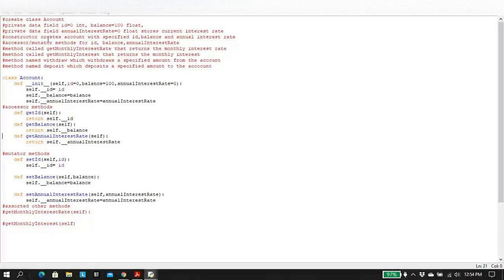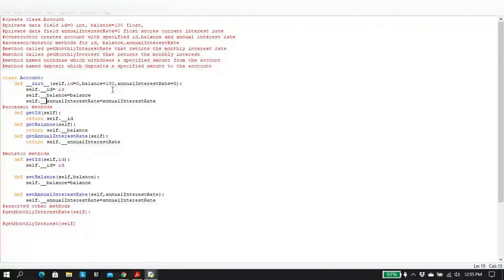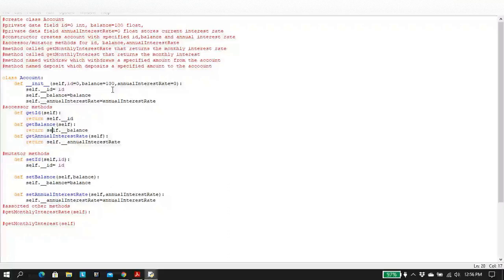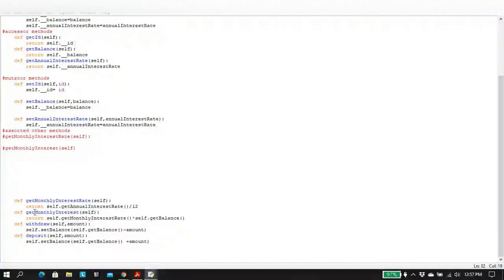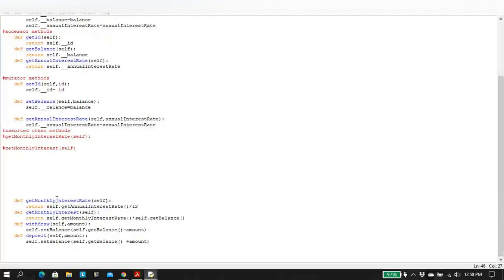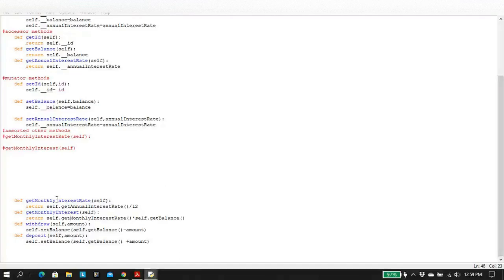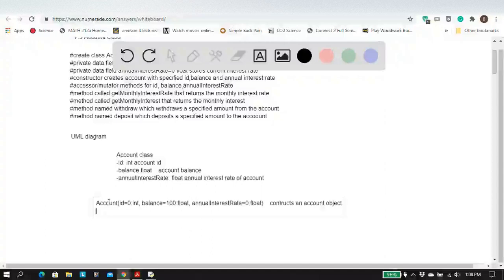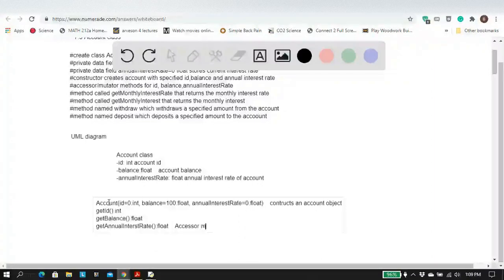The Account class Design a class named Account that contains A private int data field named id for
The Account class) Design a class named Account that contains:
? A private int data field named id for the account.
? A private float data field named balance for the account.
? A private float data field named annualInterestRate that stores the current
interest rate.
? A constructor that creates an account with the specified id (default 0), initial
balance (default 100), and annual interest rate (default 0).
? The accessor and mutator methods for id, balance, and annualInterestRate.
? A method named getMonthlyInterestRate() that returns the monthly
interest rate.
? A method named getMonthlyInterest() that returns the monthly interest.
? A method named withdraw that withdraws a specified amount from the
account.
? A method named deposit that deposits a specified amount to the account.
Draw the UML diagram for the class, and then implement the class. (Hint: The method getMonth7yInterest() is to return the monthly interest amount, not the interest rate. Use this formula to calculate the monthly interest: batance month7yInterestRate. month7yInterestRate is annualInterestRate /
Note that annual InterestRate is a percent (like
). You need to divide it by

Write a test program that creates an Account object with an account id of
a balance of
and an annual interest rate of
. Use the withdraw method to withdraw
, use the deposit method to deposit
, and print the id, balance, monthly interest rate, and monthly interest.